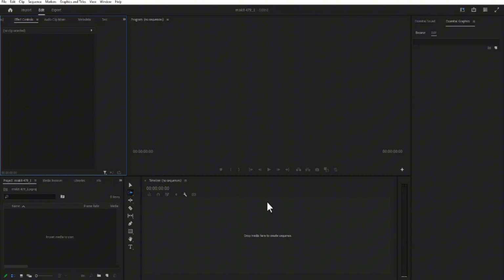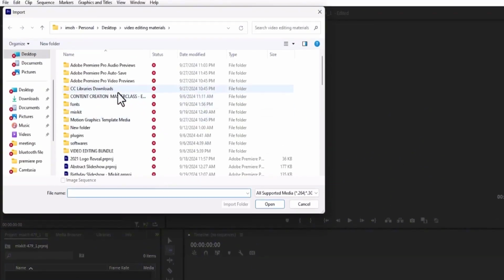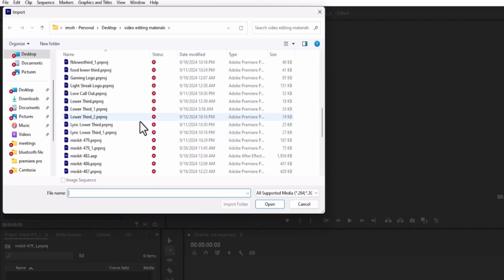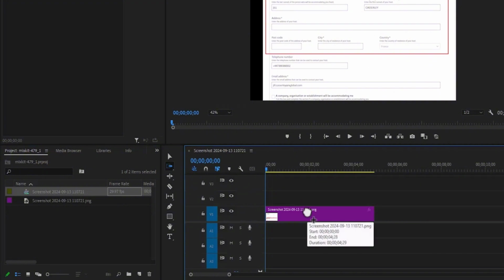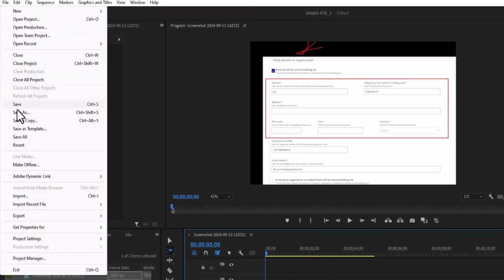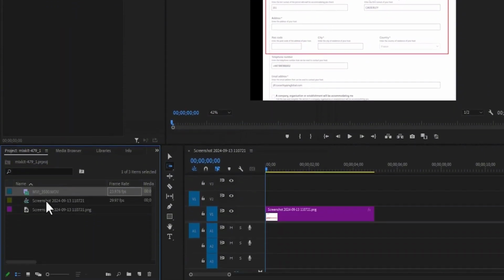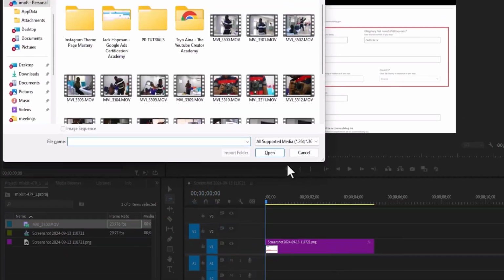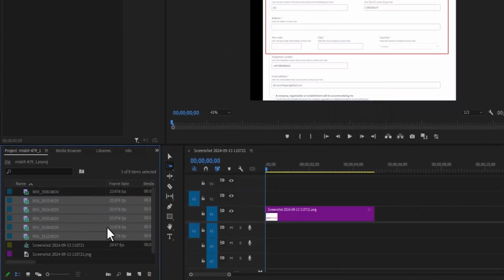how to import into premiere pro